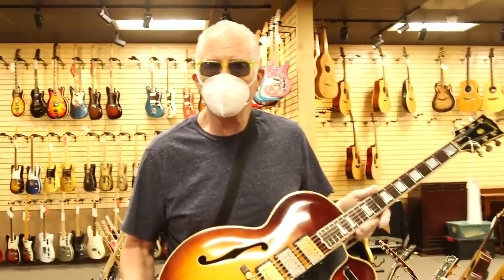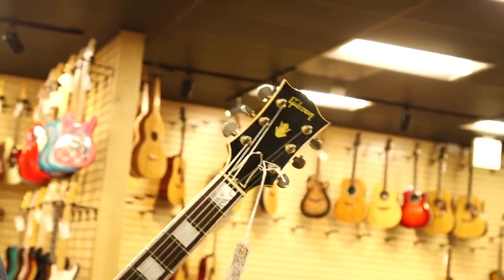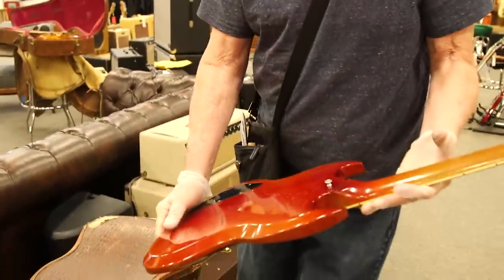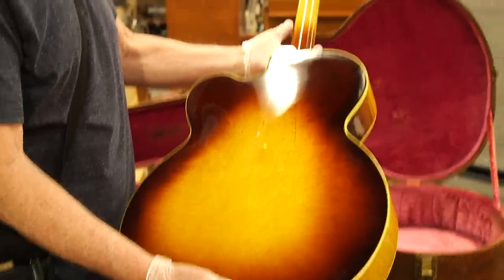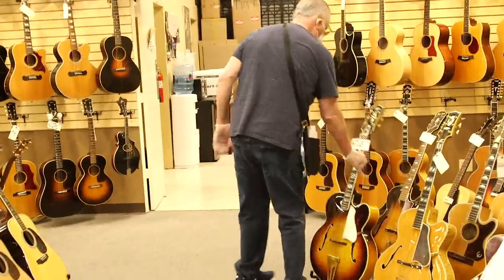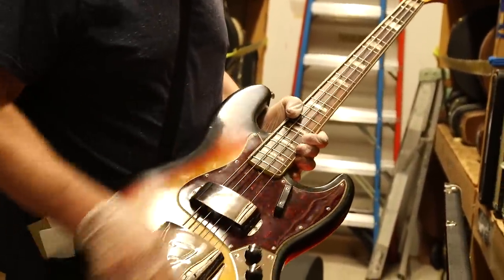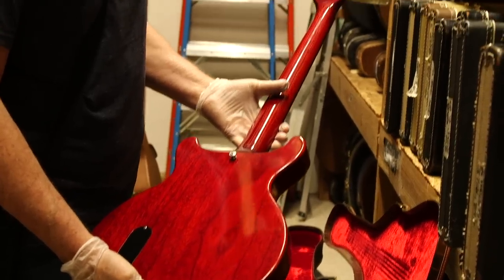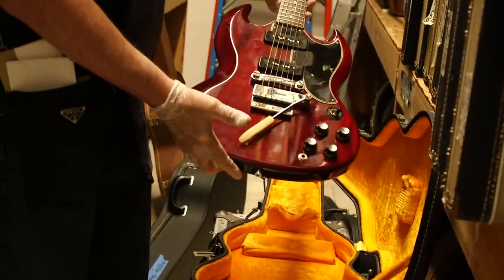Inside Norman's Rare Guitars | Norman Harris' BEST VINTAGE GUITARS | TOP New Additions January 2021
Norman Harris continues to show us his vintage guitar collection and takes us in the back to show some of his recent purchases and pulls from his warehouse.